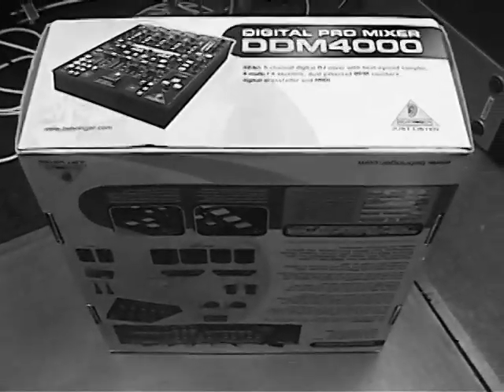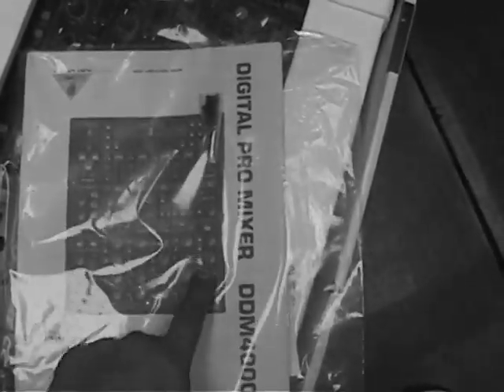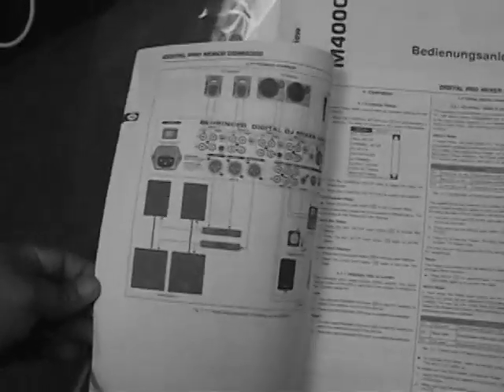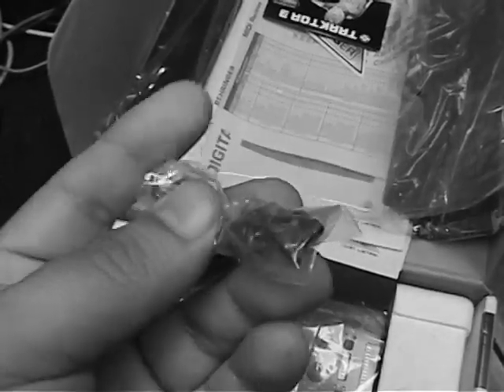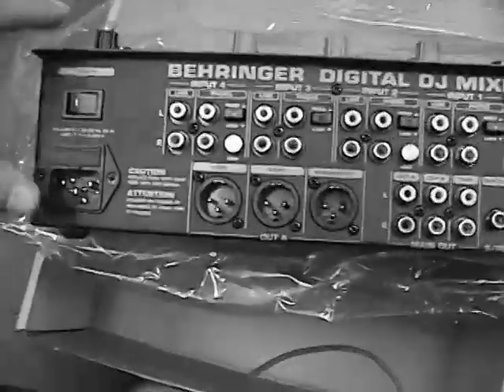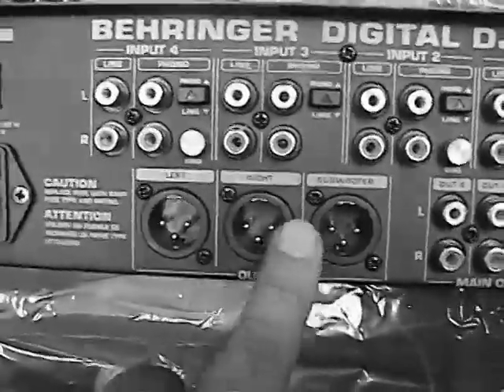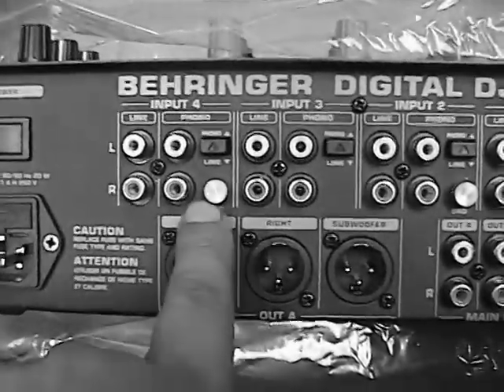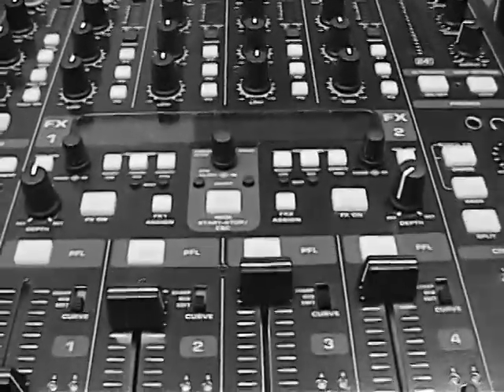DDM4000 and Serato Part 2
My new setup is here. Watch as I unpack, assemble, and set up my new DJ booth. Behringer DDM4000, Serato Scratch Live, Tracktor, MacBook Pro, Technics 1210 M5G turntables